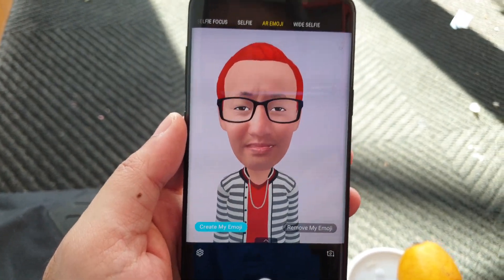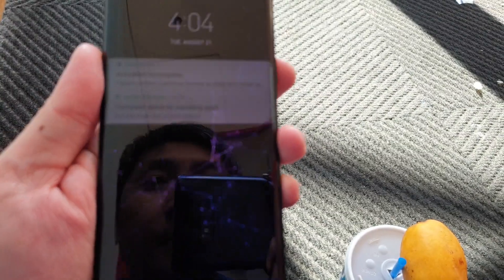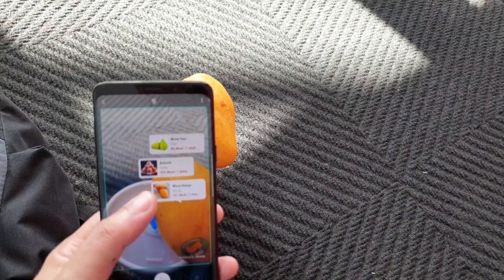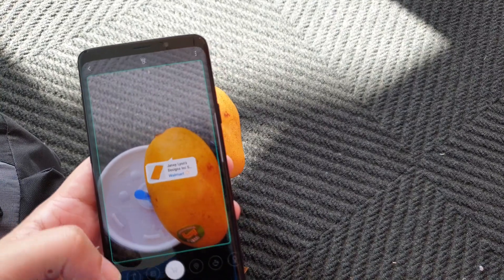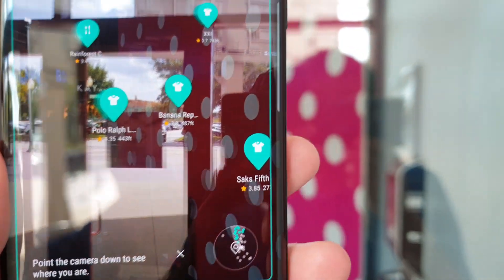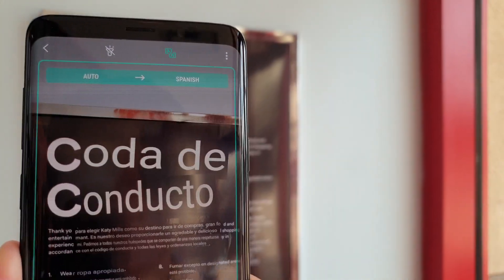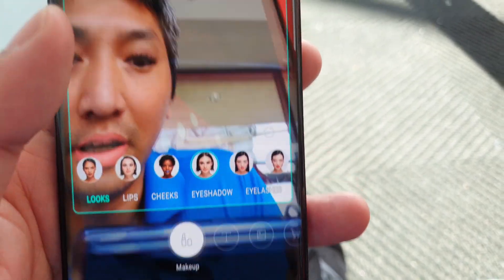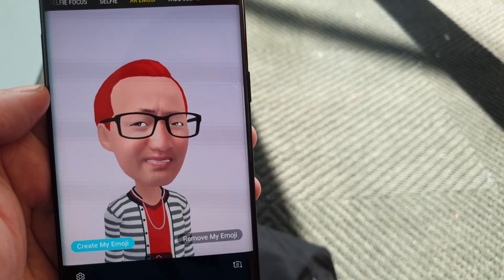Bixby Vision on the Samsung Galaxy S9/S9+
08/21/18

Showing the augmented reality/artificial Intelligence vision features used by the GS9 's camera.